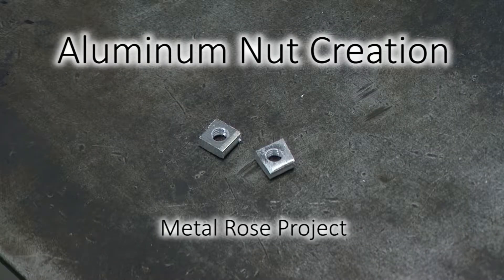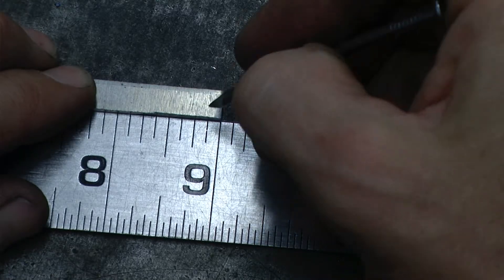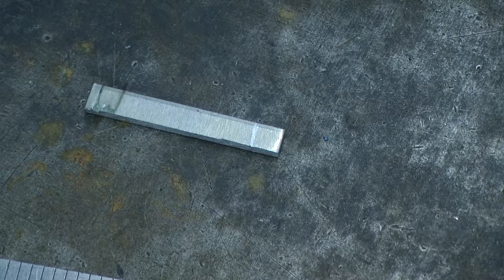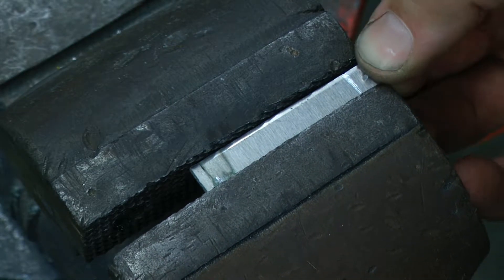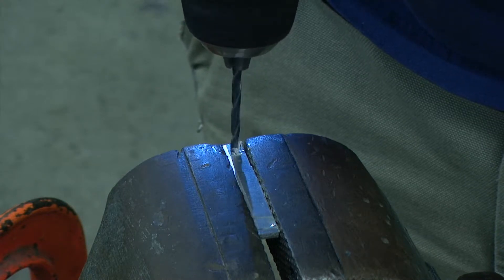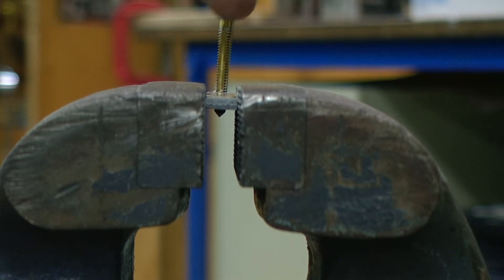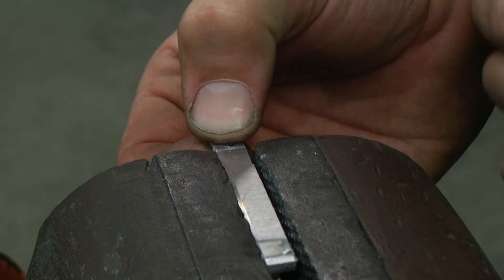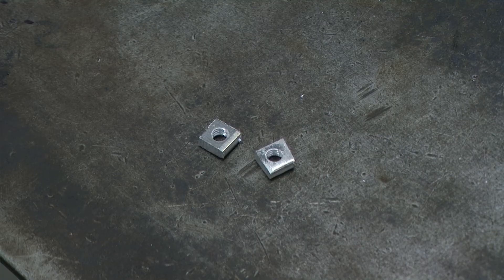Sheet Metal Rose Flower - Part 3 Aluminum Nut Creation